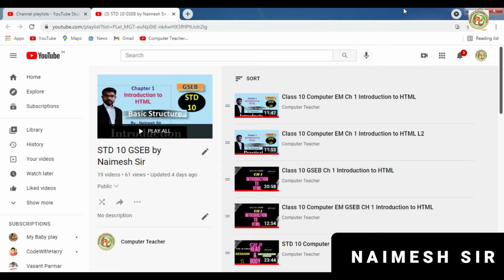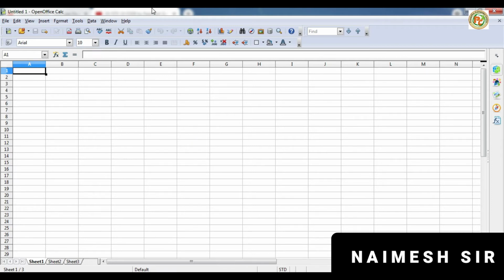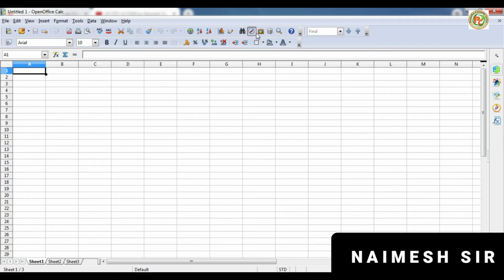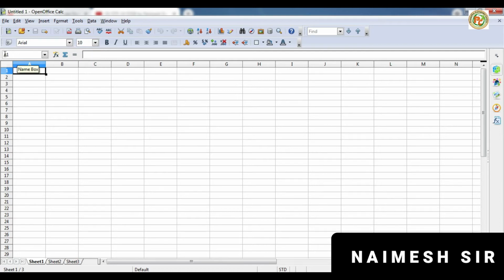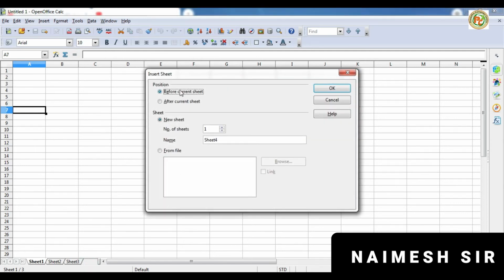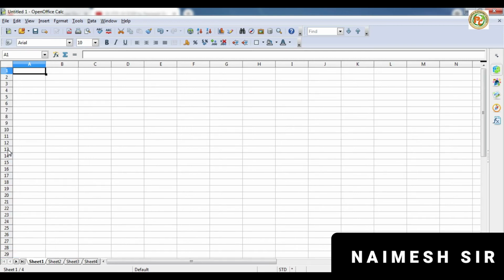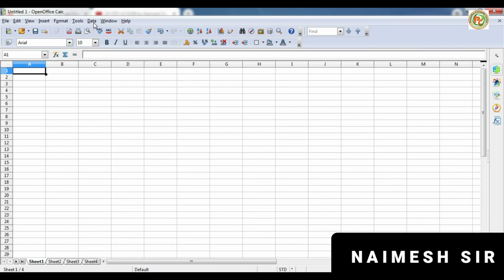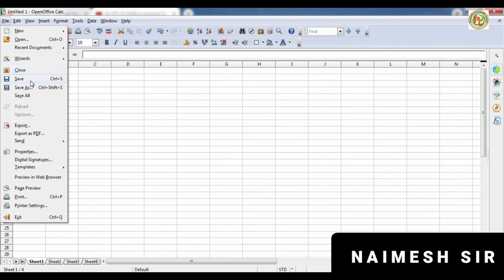Introduction to Calc||OpenOfficeCalc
STD 10 Ch 5 Introduction to Calc
Session : 1